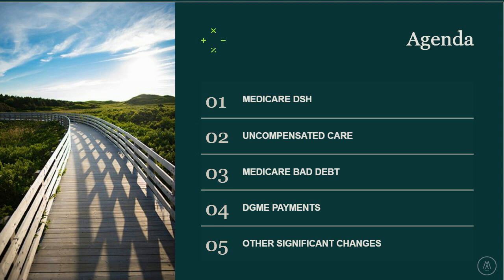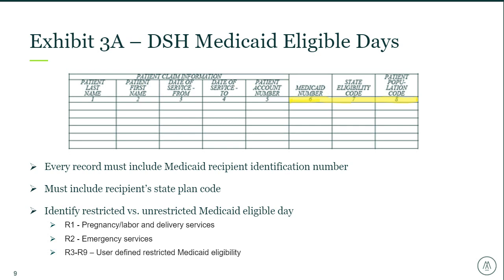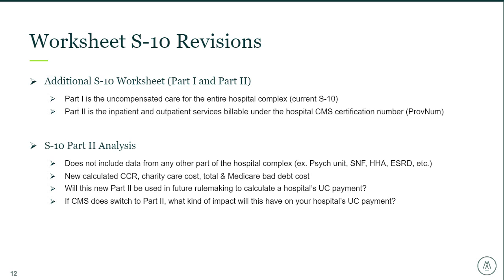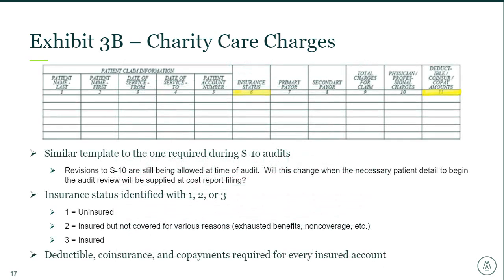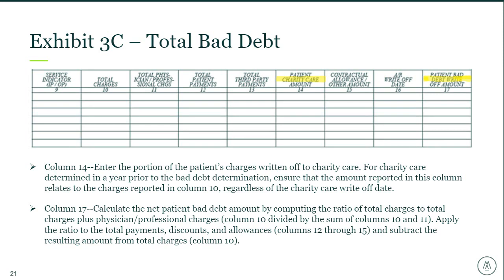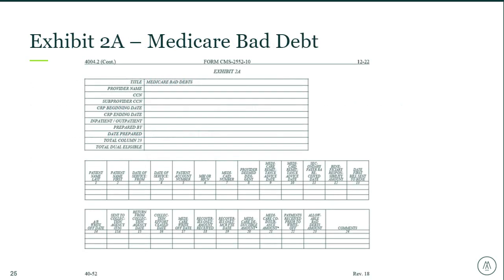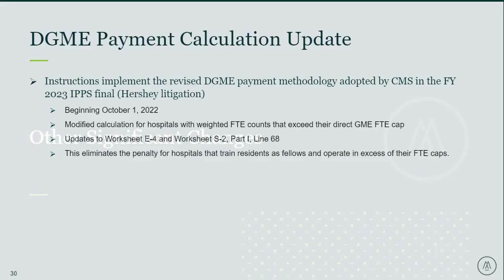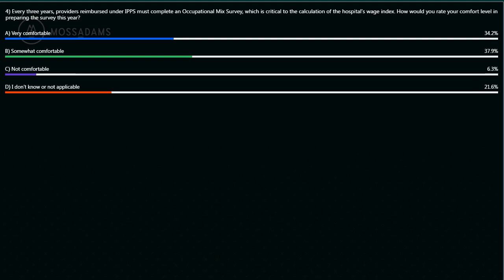What Hospitals Need to Know About CMS Transmittal 18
A Moss Adams webcast, presented on February 21, 2023.

Michael Newell, Partner, Health Care Consulting Practice
Eric Lucas, Managing Director, Health Care Consulting Practice
Jonathan Mason, Director, Health Care Consulting Practice

Watch our webcast, What Hospitals Need to Know About CMS Transmittal 18, to learn the specific and substantial details of Transmittal 18 as well as the increased documentation and complexity now associated with the preparation and submission of the Medicare cost report.